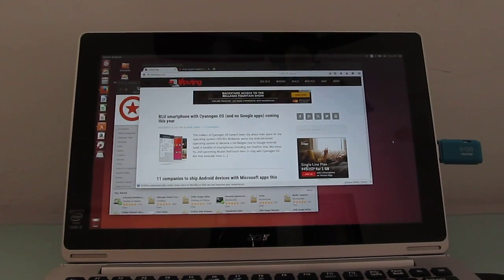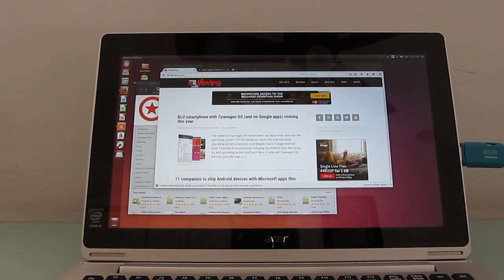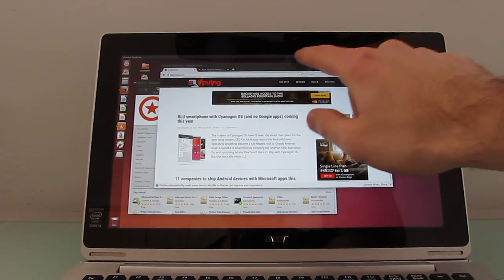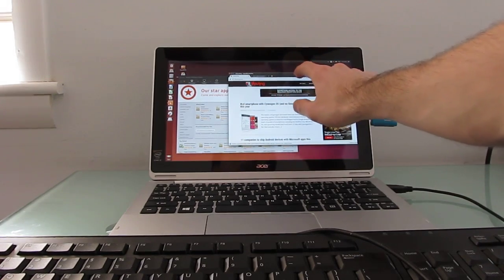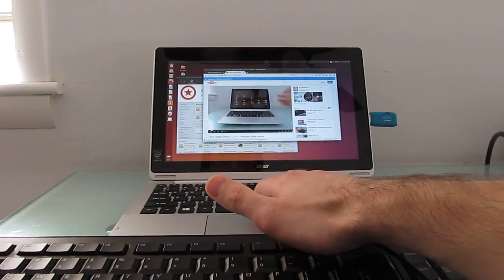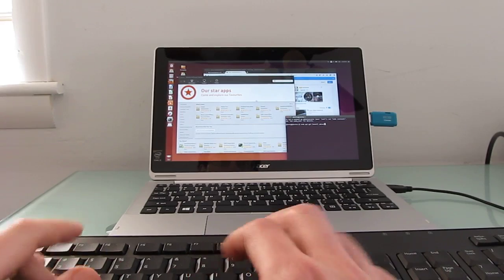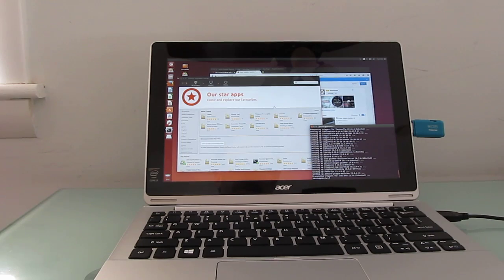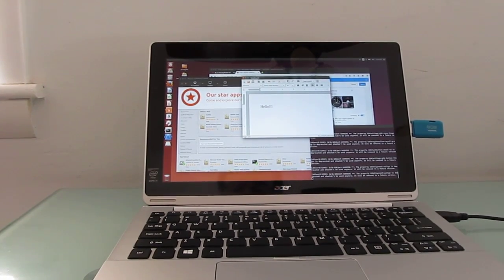Acer Aspire Switch 11 2-in-1 tablet with Ubuntu